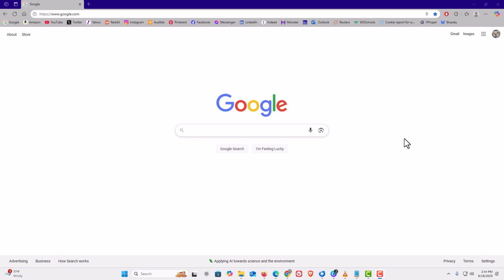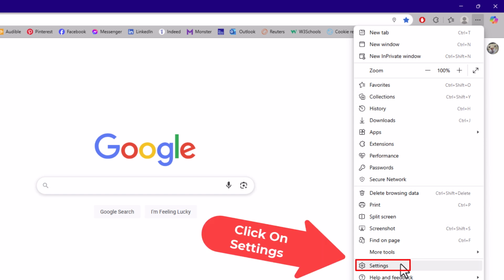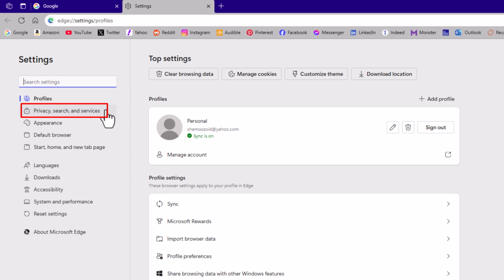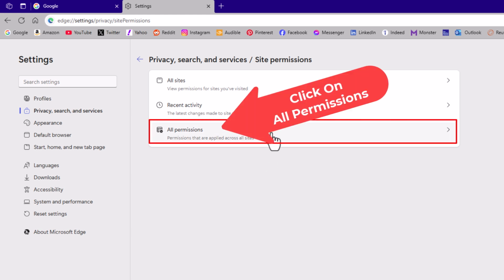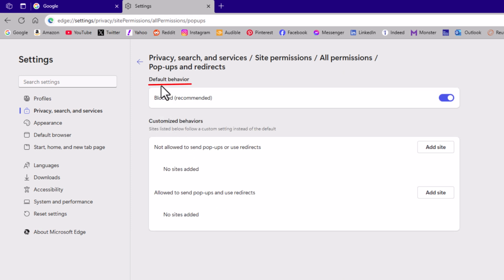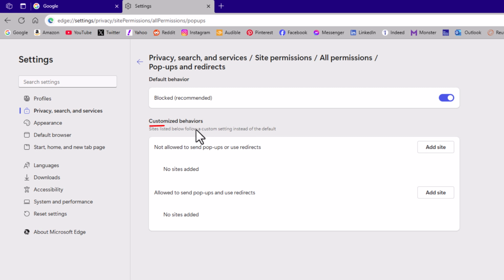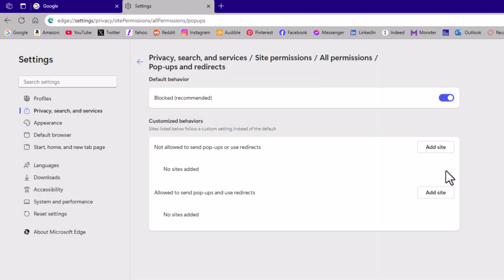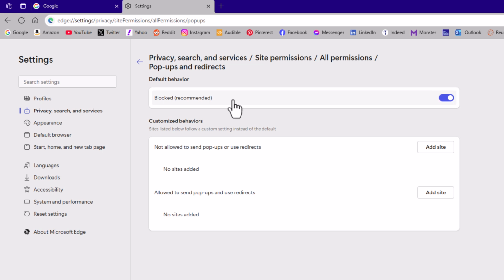How to Enable or Disable Pop-Up Windows in Microsoft Edge | Step-by-Step PC Tutorial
In this easy-to-follow tutorial, you’ll learn how to enable or disable pop-up windows in the Microsoft Edge web browser using your PC. Whether you want to block annoying pop-ups or allow important ones from trusted websites, this guide walks you through the process step by step.

Simple Steps
1. Open The Microsoft Edge Browser.
2. Click on the 3-dot hamburger Menu In The Upper Right corner.
3. Select "Settings" from the dropdown.
4. In the left side pane, select "Privacy Search And Services".
5. In the center pane, scroll down and click on "Site Permissions".
6. Click on "All Permissions".
7. Click on "Pop-Ups And Redirects".
8. Under default behaviour, toggle on  "Blocked".

Chapters
0:00 How To Allow Or Deny Pop-Up Windows In The Microsoft Edge Browser
0:19 Open The Microsoft Edge Browser
0:30 Click On The 3-dot hamburger Menu And Select Settings
0:41 In The Left Pane Select Privacy Search And Services
0:51 In The Center Pane Select Site Permissions
1:01 Click On All Permissions And Select Pop-Ups And Redirects
1:15 How To Toggle On Blocked